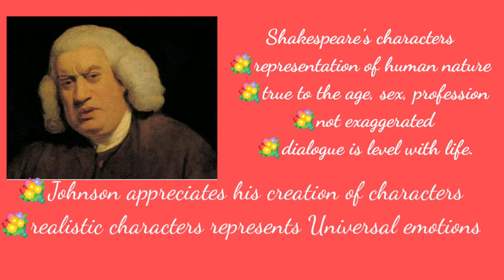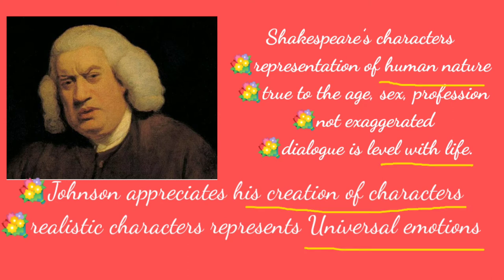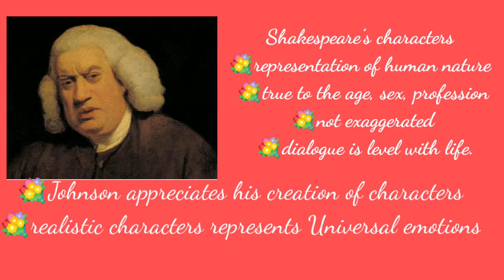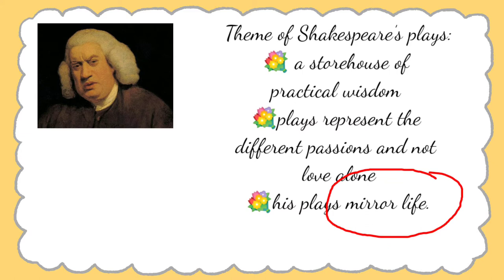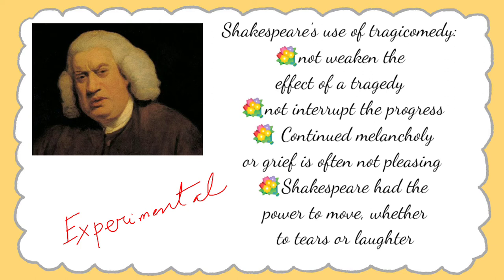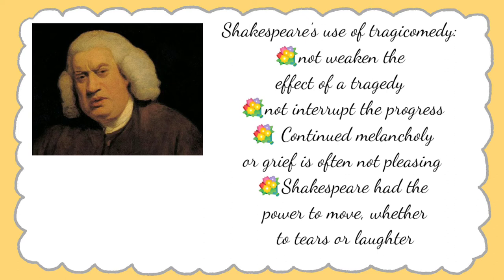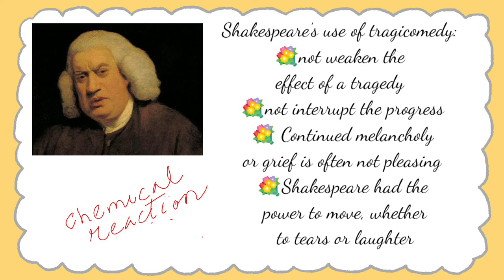Dr Samuel Johnson's "Preface to Shakespeare": Key Points to Remember#PrefacetoShakespeare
Dr Samuel Johnson's "Preface to Shakespeare": Key Points to Remember
Highlights-
What do you understand by Dr. Johnson's Preface to Shakespeare?
What is the main theme of Preface to Shakespeare?
How did Johnson evaluate Shakespeare in the preface to Shakespeare?
Why did Samuel Johnson in his Preface to Shakespeare think that Shakespeare lacked moral Judgement?

ADsEnglishLiterature ArdhenduDe wbbhse cbse ncert baenglish maenglishlecture ugcnet "Preface to Shakespeare" is an introduction to Dr Samuel Johnson's edition of Shakespearean plays. It is , infact, a great critical masterpiece which inpartially judge the great merits of Shakespeare. As the entire tretise is long and petantic, I have tried to highlight ket points here for better understanding of the text
00:00 Introduction
02:10 A Few Words on Dr Samuel Johnson
04:58 Characters
06:00 Theme
06:55 Tragi-comedy
10:08 Comparition between Tragedy and Comedy
11:34 Three Unities
16:31 Faults and Merits
21:22 Critical Overview
22:55 Conclusion